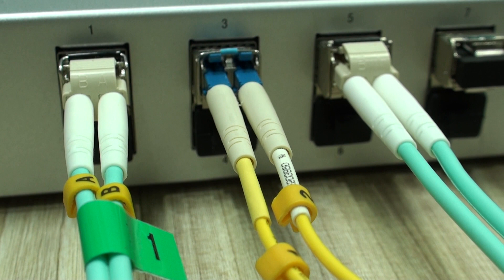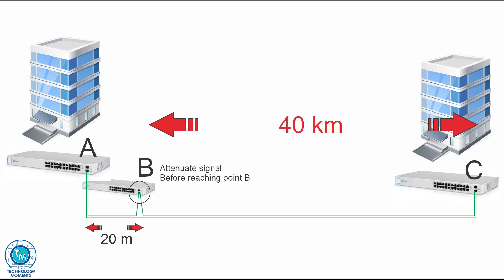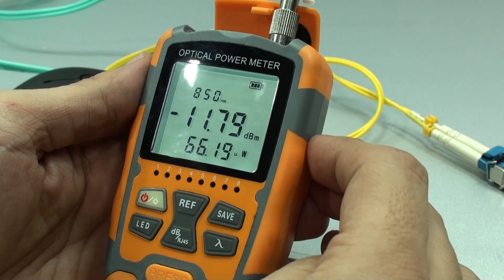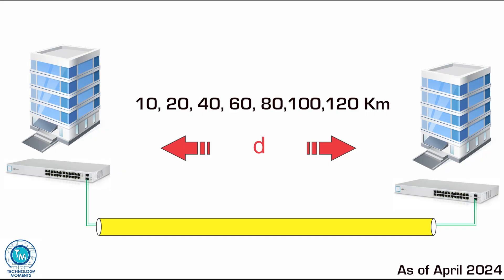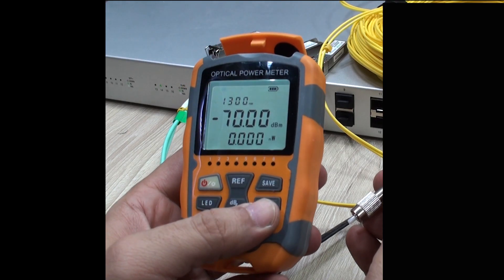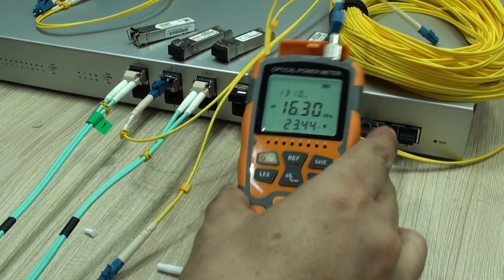Fiber-Optic signal strength. When is it necessary to use attenuators? Using an Optical Power Meter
The equipment you see in this video to measure the signal:

Optic Fiber Power Meter with Accessories
In this video, how to measure and attenuate the signal of our network segment that uses fiber optics in any of its presentations.

Reference you cannot miss if you want to know more about attenuation in fiber optics:

Thank you for supporting us by viewing our content. Doubts and suggestions? Leave us your comments or visit us